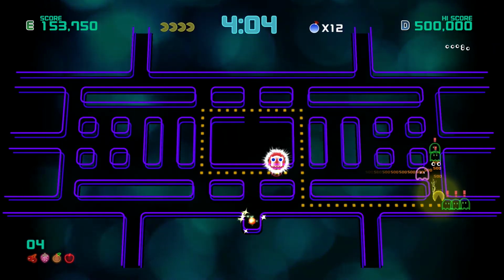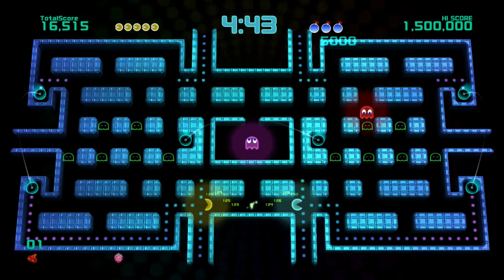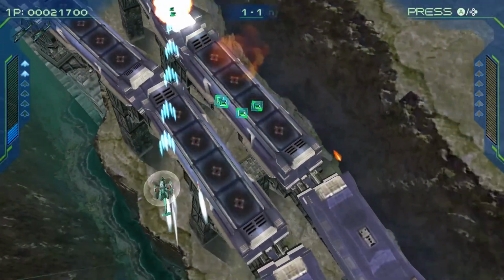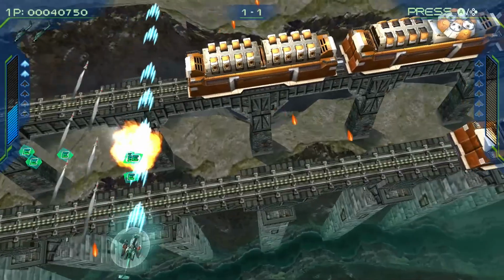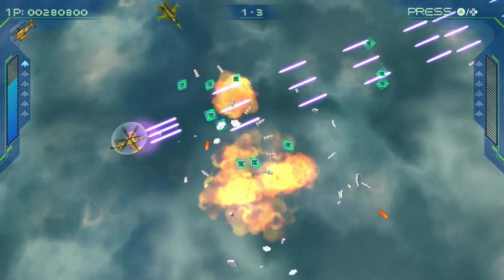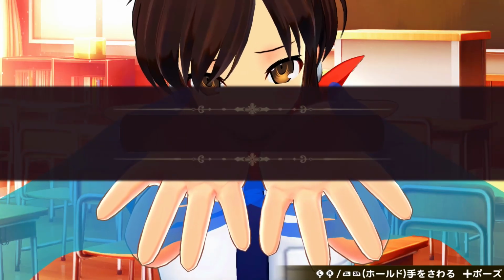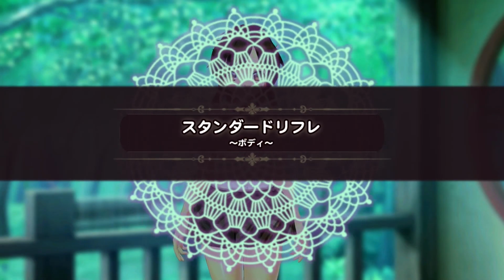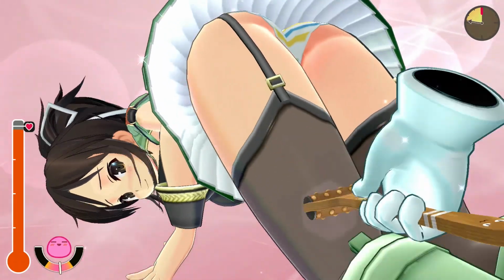The ZMan Show: What's on my Nintendo Switch?! 5 recommended Nintendo ESHOP titles!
some arcade classics and games you shouldn't play in public!